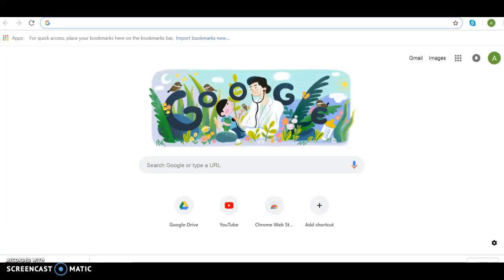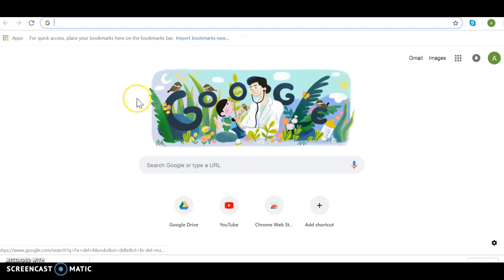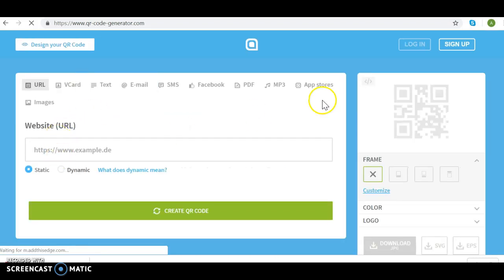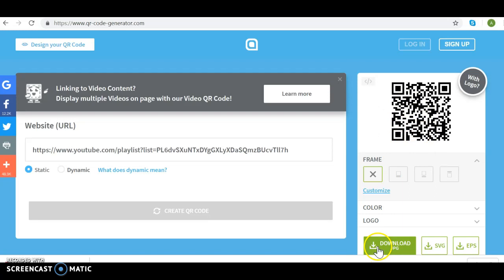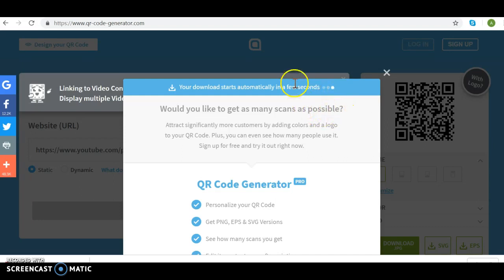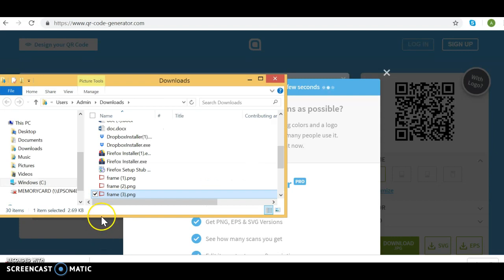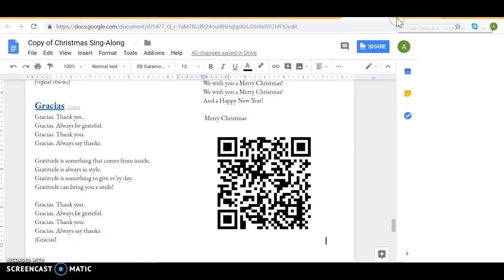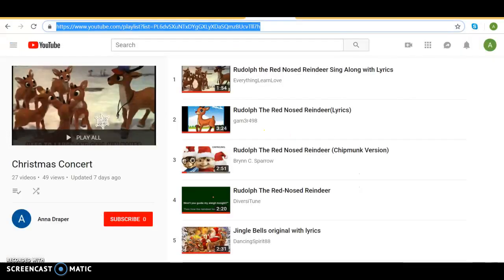Quick and easy QR codes